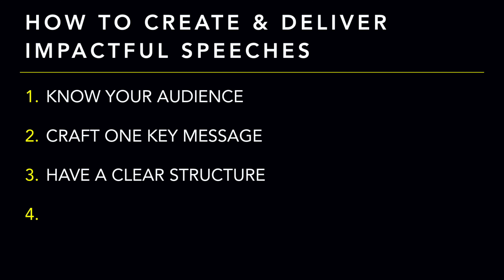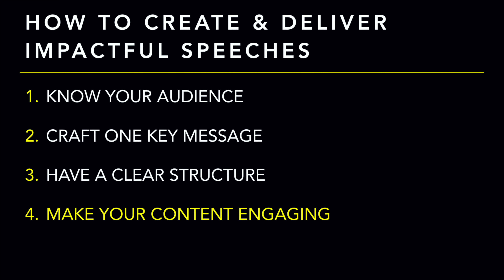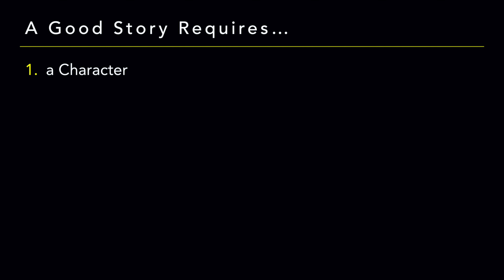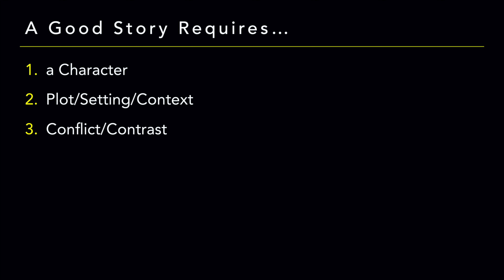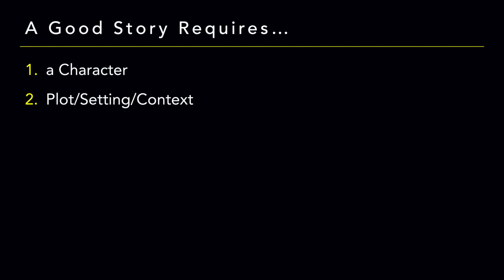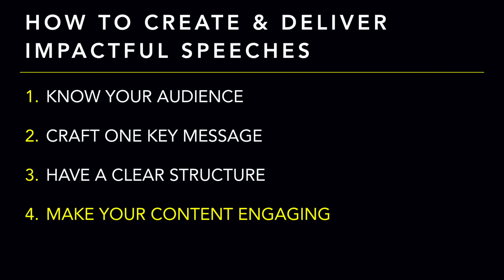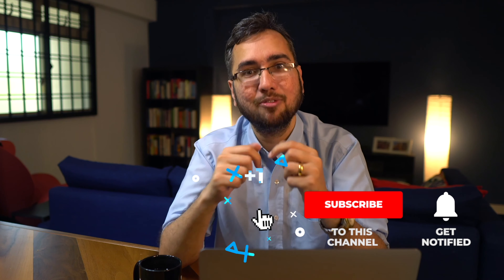The Art of Storytelling: How To Make Your Content More Engaging | Rahul Shah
One of the best ways to make your speeches engaging is through the use of storytelling. Stories bring your content to life and engages your audience at an emotional level. The best speakers understand this and that is why the make sure they master becoming great storytellers

▶︎ Try Audible and Get Two Free Audiobooks